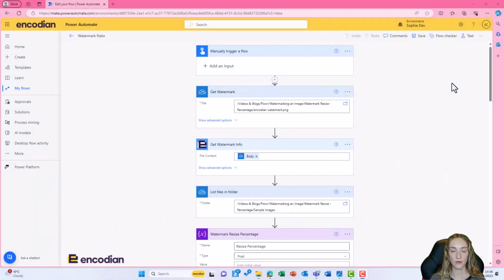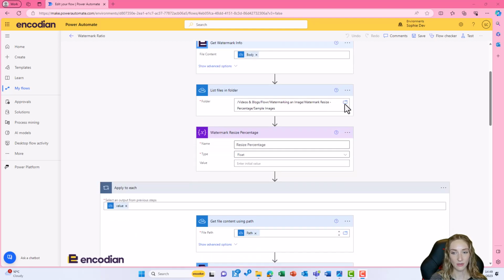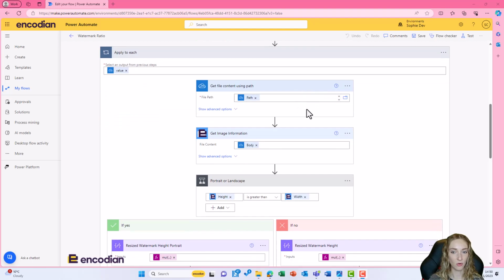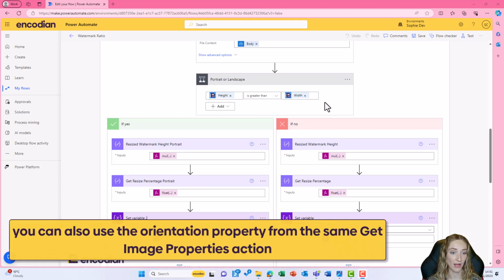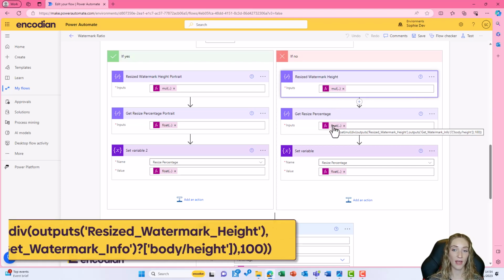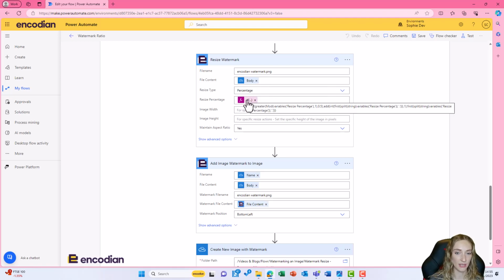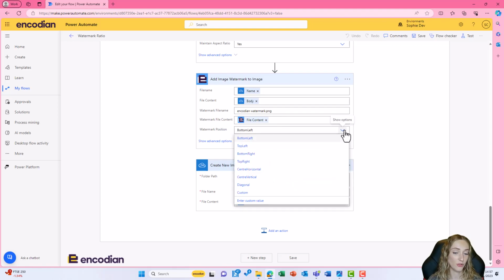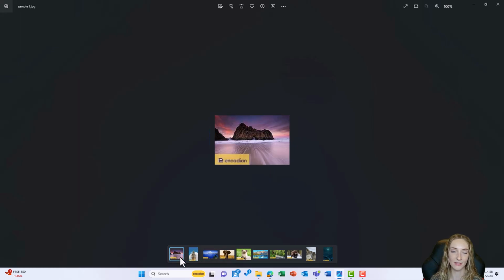How to proportionally watermark an image with Power Automate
Use Microsoft Power Automate to add an image watermark to various images whilst knowing that you'll have:
✅ Consistent branding across your images
✅ Control over where your watermark will be placed
✅ Proportional sizing of your watermark
All this and more with a Standard Power Automate Connector!

Rather read our how-to guide?